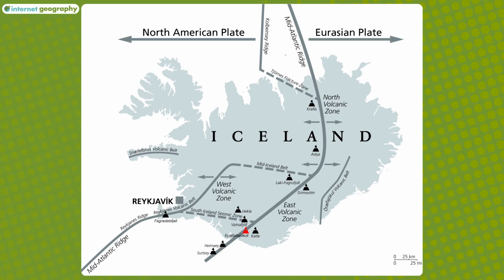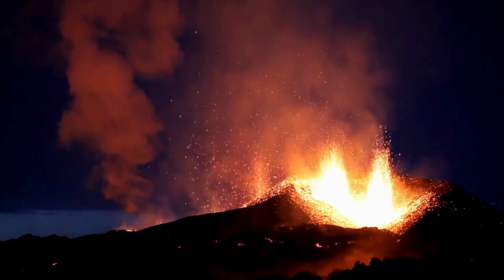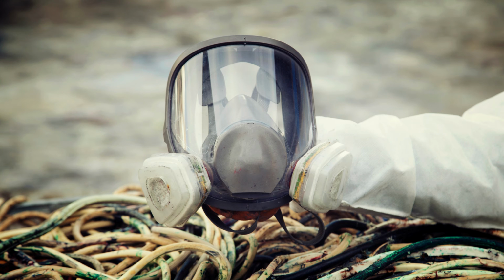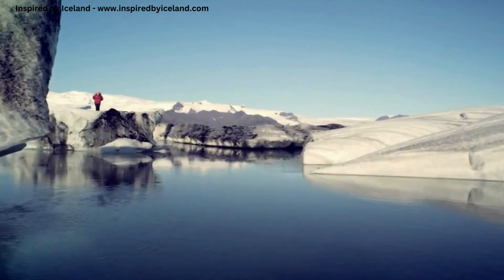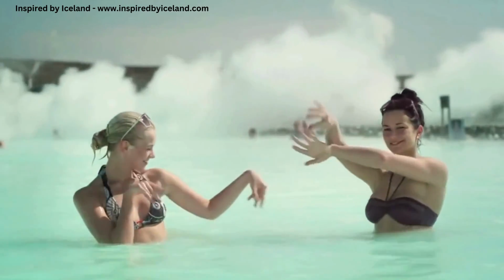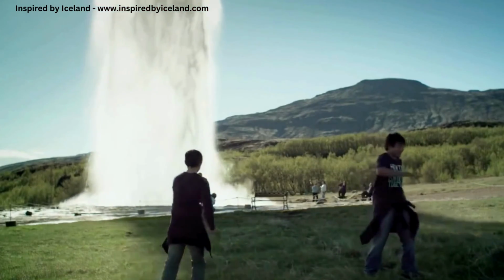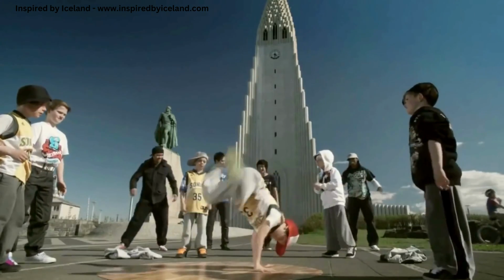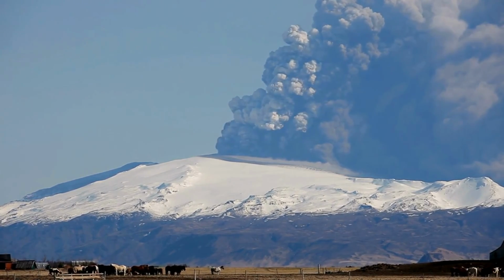Eyjafjallajökull Case Study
A case study video of the 2010 eruption of Eyjafjallajökull in Iceland.